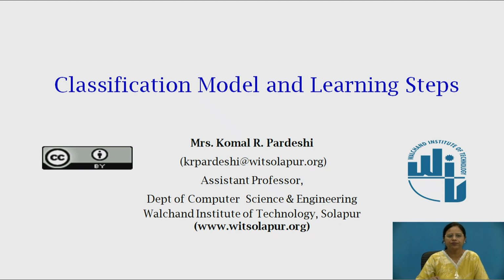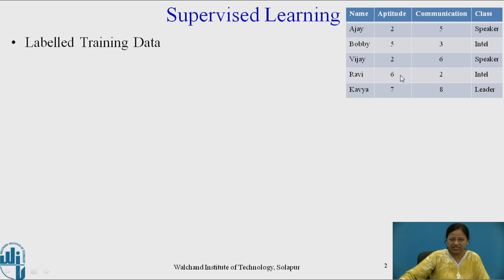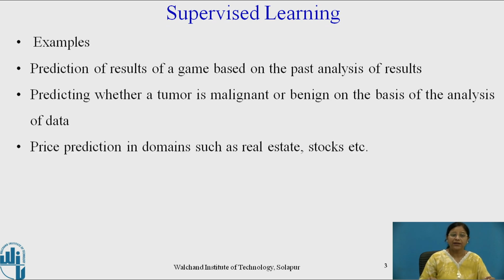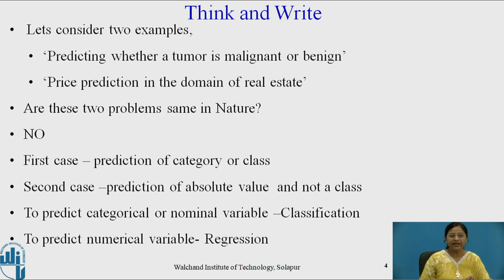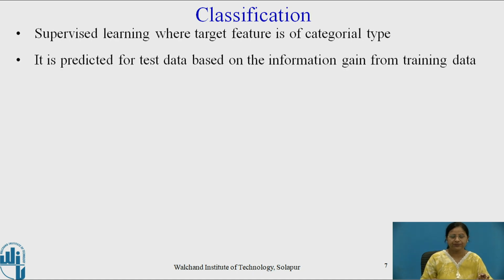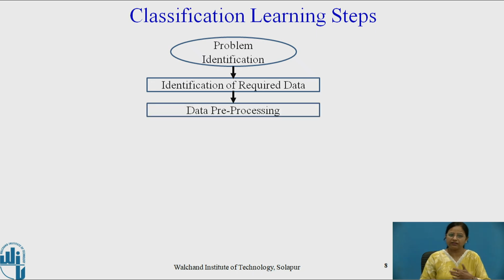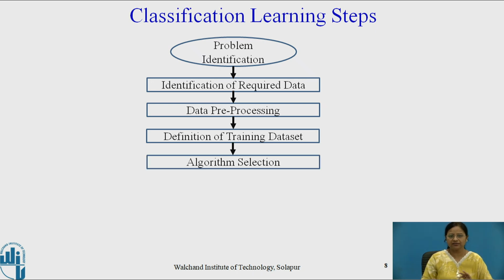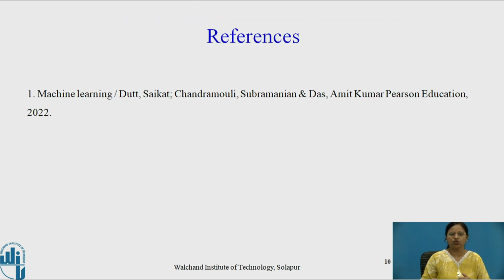Classification Model learning and Learning Steps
Machine Learning  Classification Model learning and Learning Steps